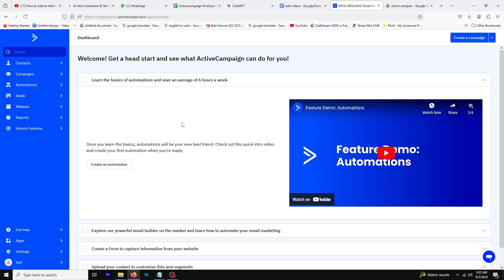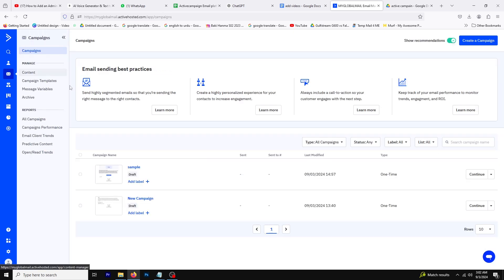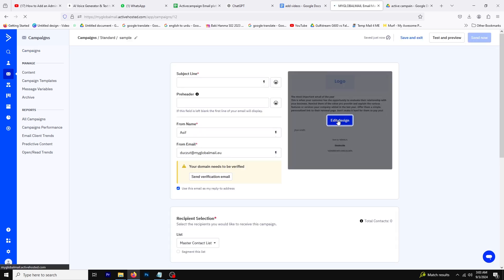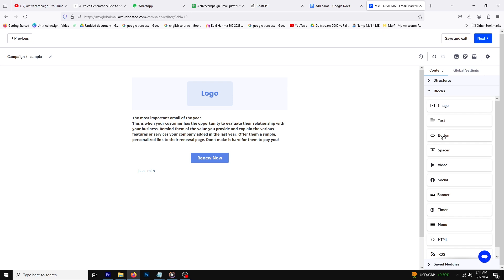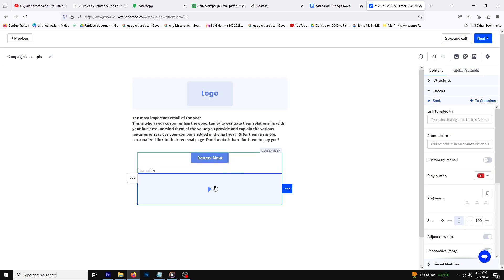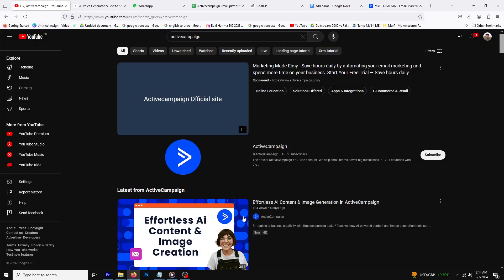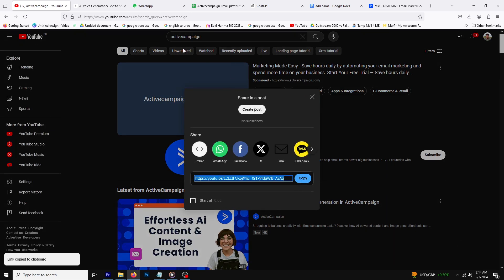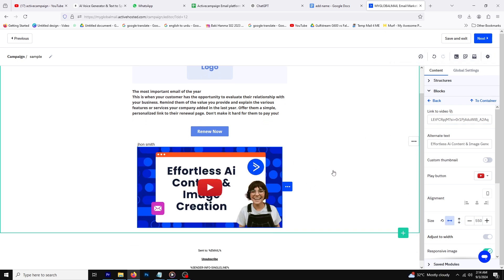How To Add Videos To ActiveCampaign (Easily)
How To Add Videos To ActiveCampaign

Learn how to easily add videos to ActiveCampaign with this step-by-step tutorial. Increase engagement and conversions by integrating videos into your email marketing campaigns effortlessly with ActiveCampaign's built-in tools.

This comprehensive guide will walk you through the process, making it simple and effective for any user. Start boosting your email marketing strategy today with video content in ActiveCampaign!

Add videos to ActiveCampaign
How to input video in ActiveCampaign